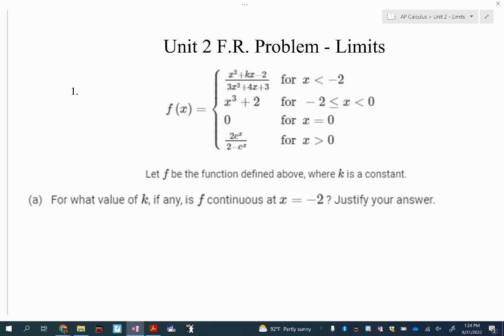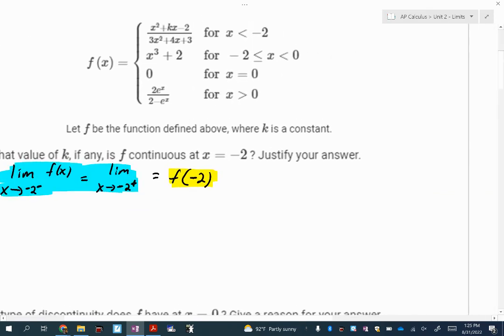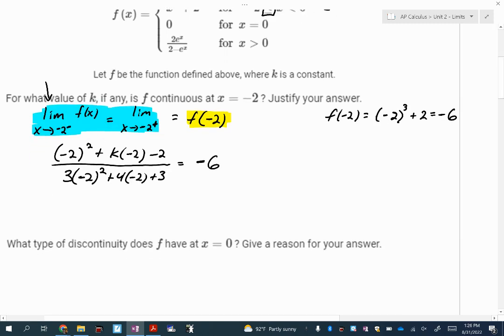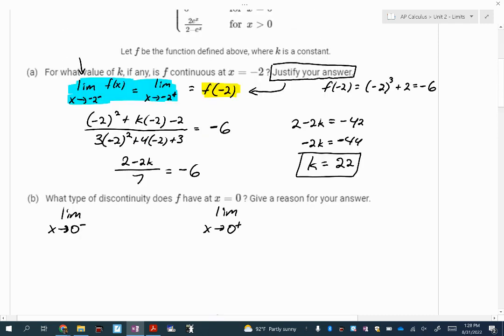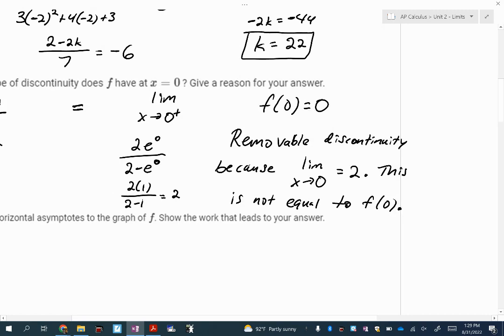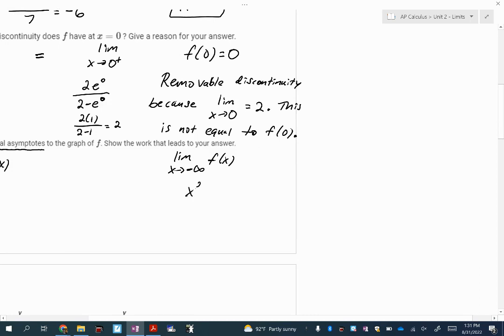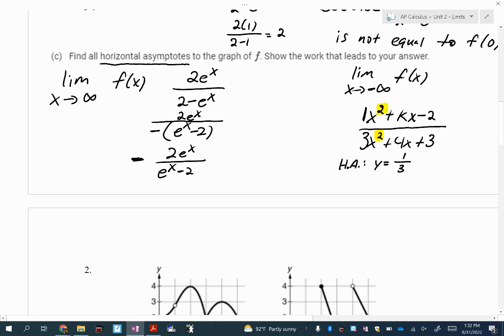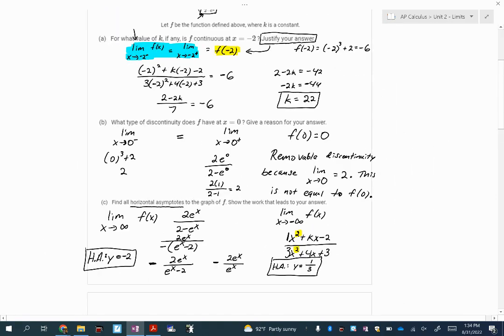Unit 2 FR Review #1 - Limits